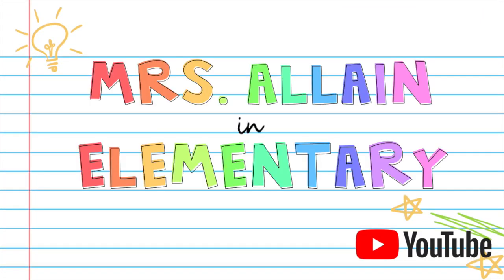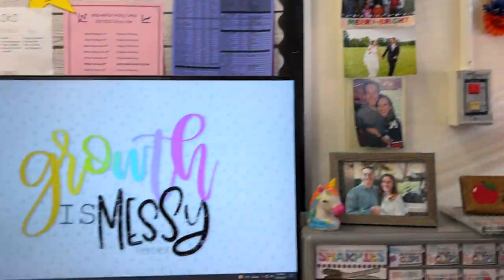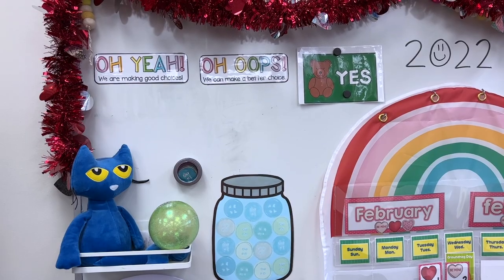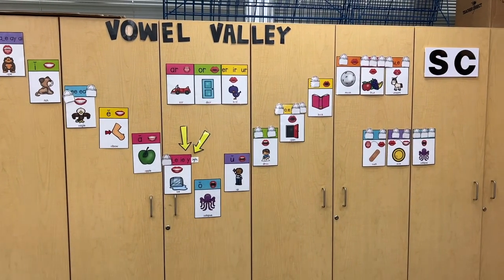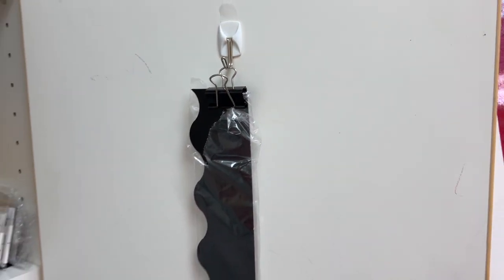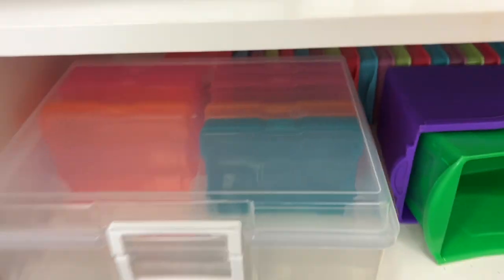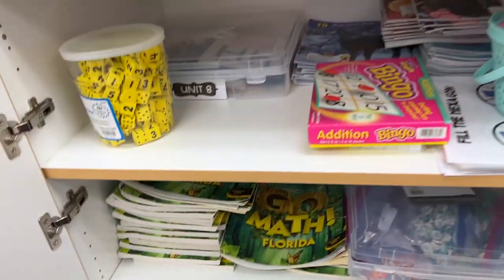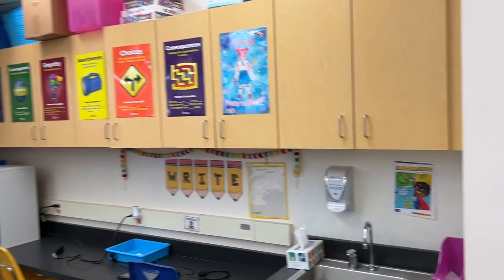CLASSROOM TOUR and ORGANIZATION | first grade 2021 2022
Welcome to my classroom!! This detailed tour shows you all the ins and outs of my classroom! I share how I organize a lot of my things and where everything "lives" in my room!!
☆ Be sure to check out my classroom set up playlist if you are interested in the set up process

☆ AMAZON WISHLIST